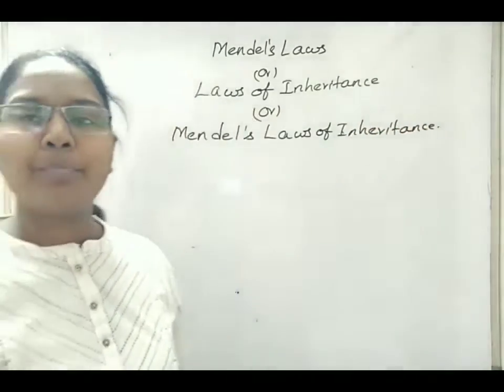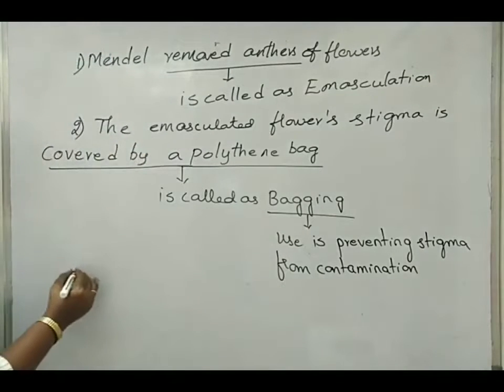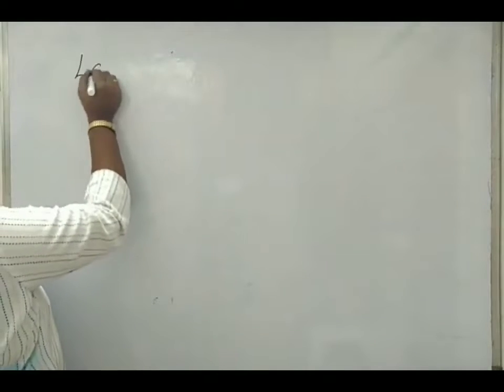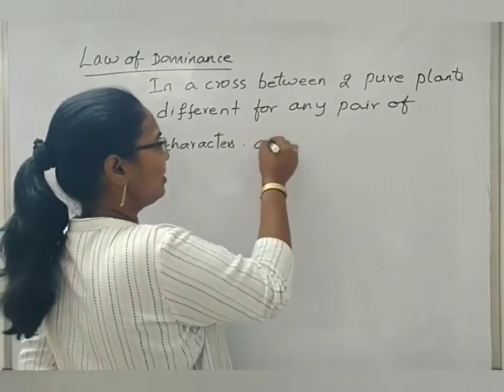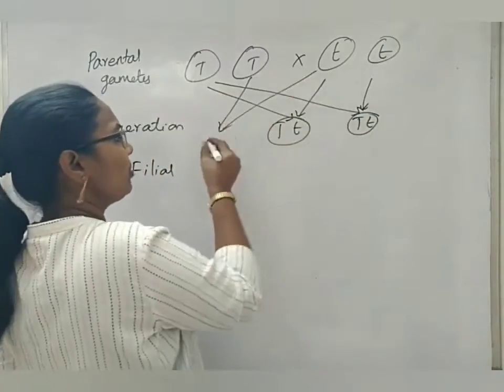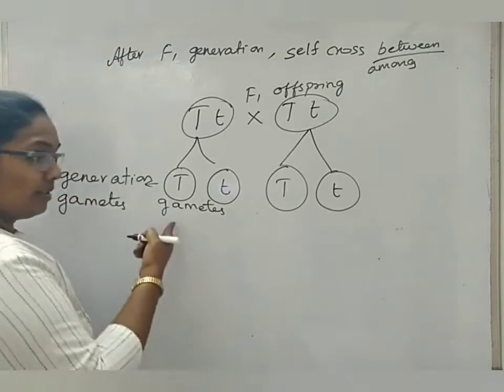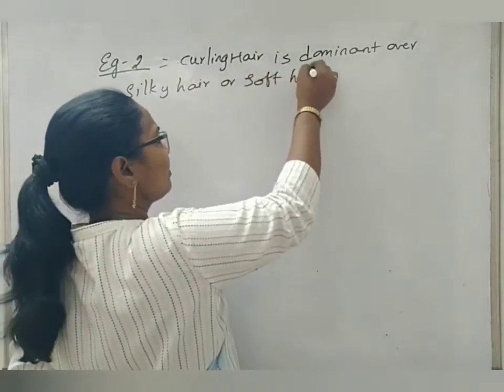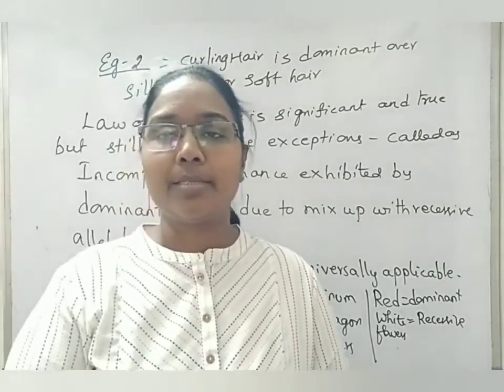Law of Dominance, Part -5